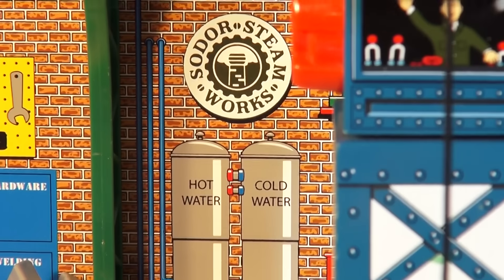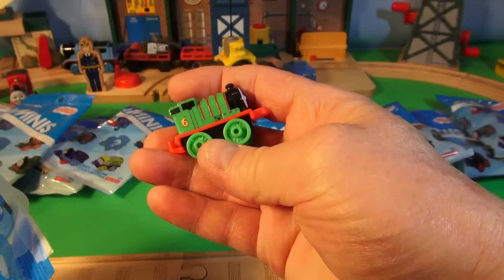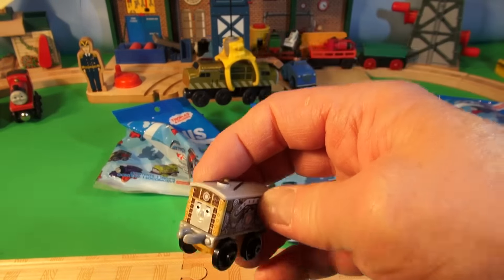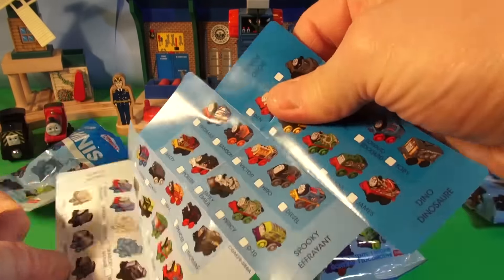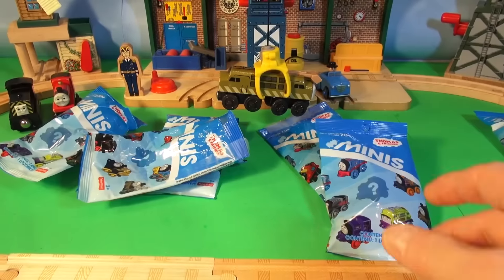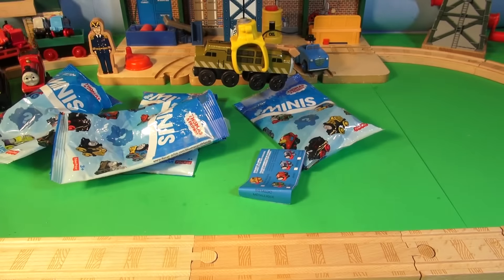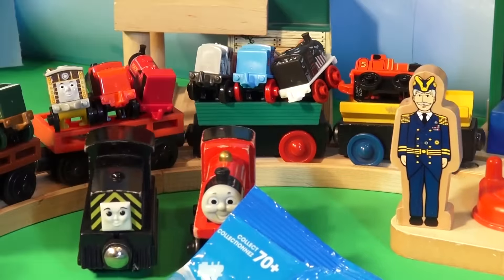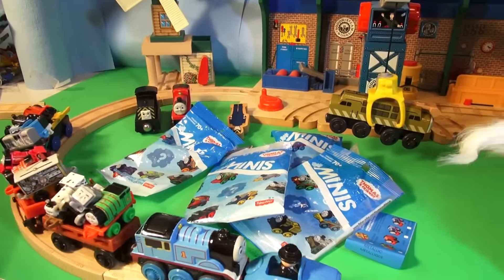Thomas and Friends Unboxing 10 Mini Surprise Blind Bags with Electric Thomas at the Sodor Steam Work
Pixar Cars and Thomas and Friends Fan presents Unboxing 10 Mini Trains from Thomas and Friends Series. These bags are like blind bags, and each one contains a new Mini Train. We put each of the mini trains in a box car and Electric Thomas takes them around the Isle of Sodor. Around and around we go through the Sodor Steam Works.